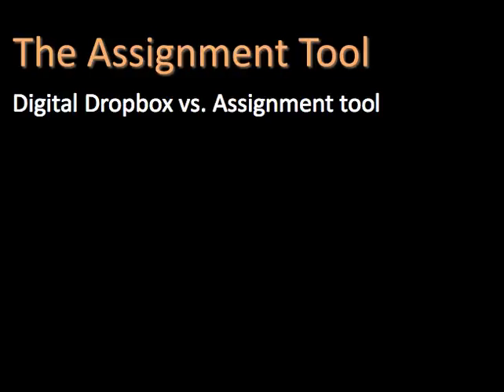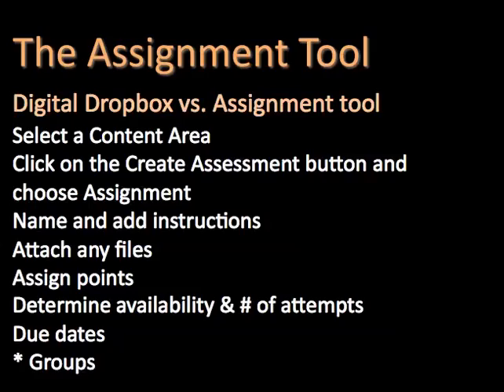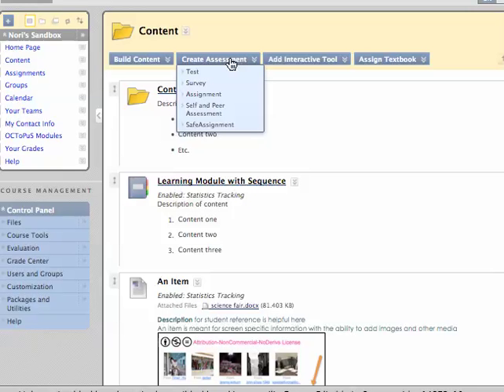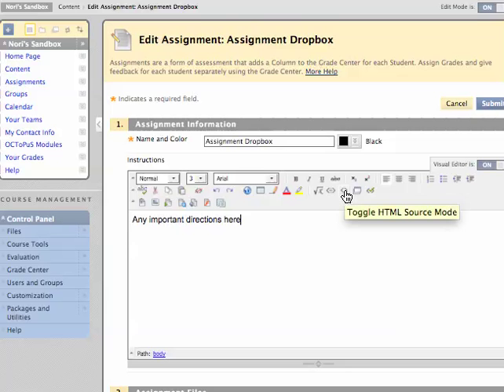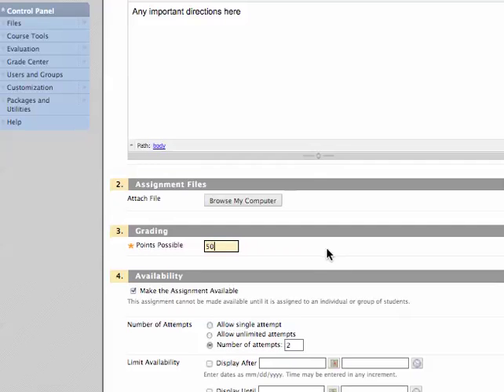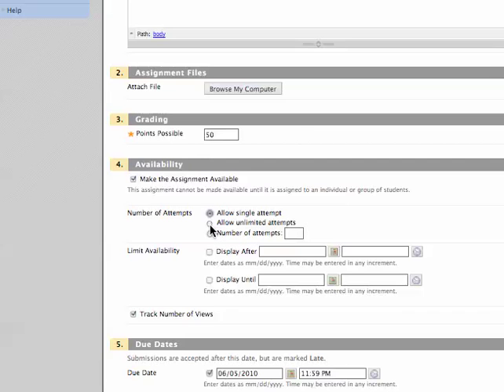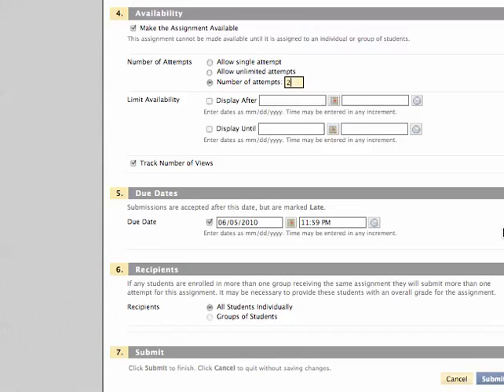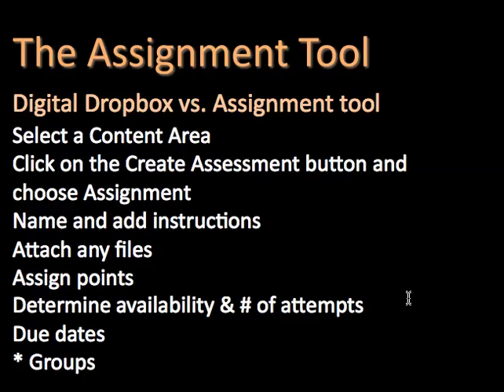The Assignment Tool: Pt 1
Using the assignment tool to create individual drop boxes for student work